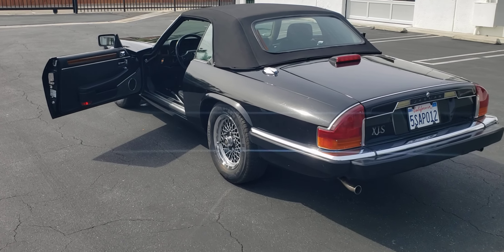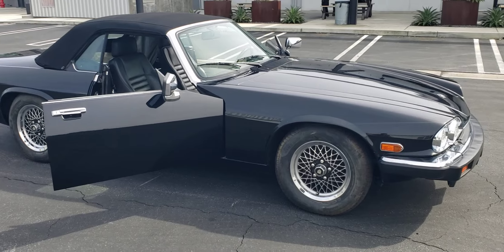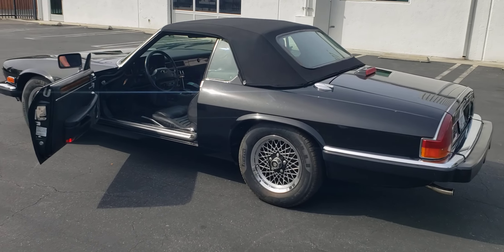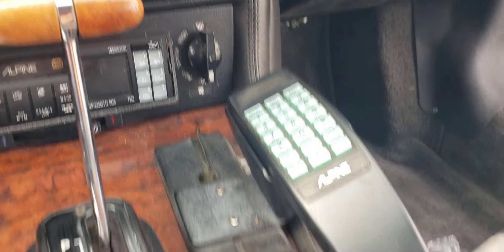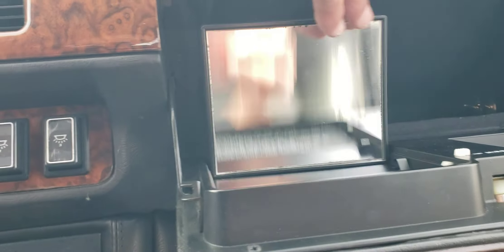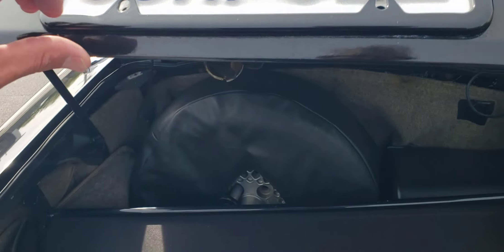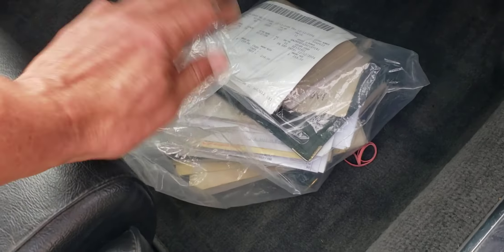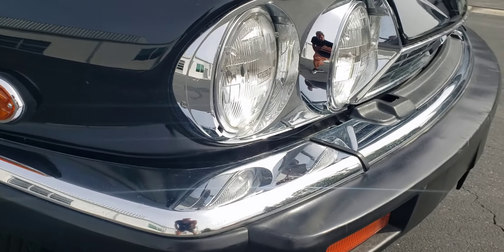1989 Jaguar V12 XJS Convertible with only 9k original miles.